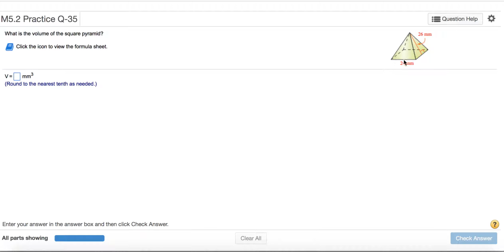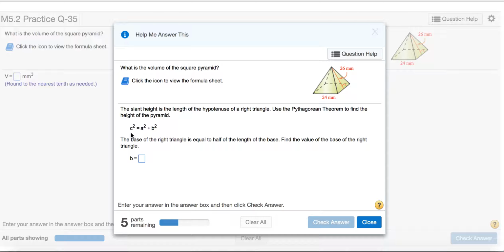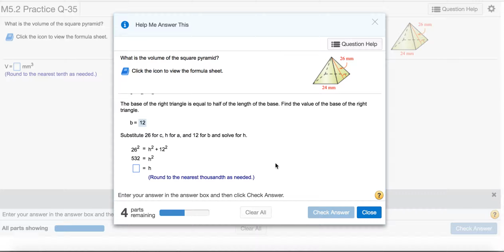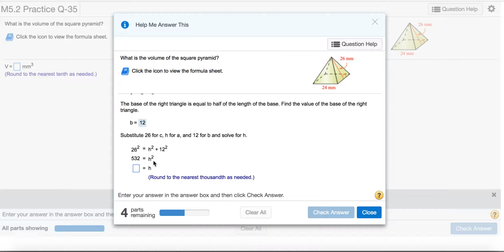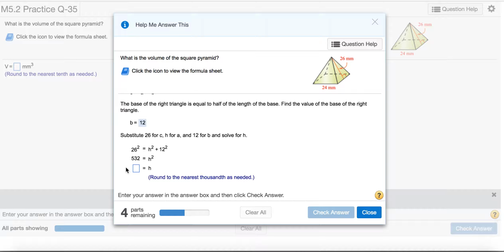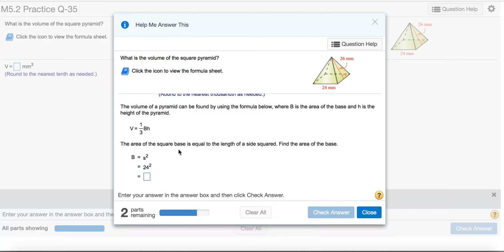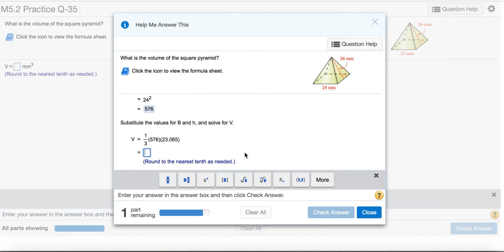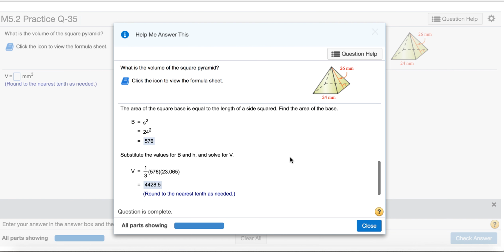Volume of square pyramid